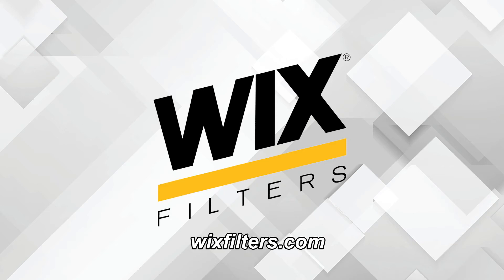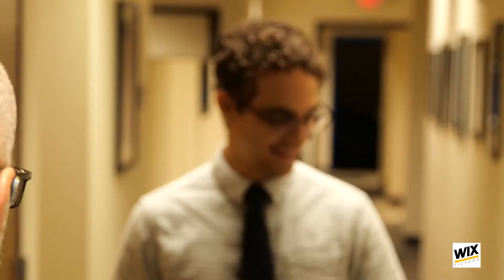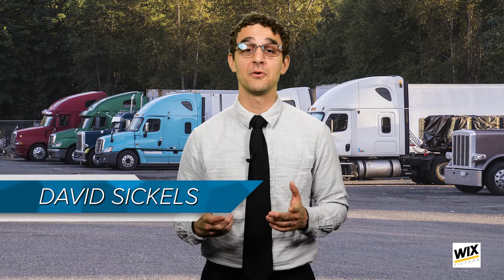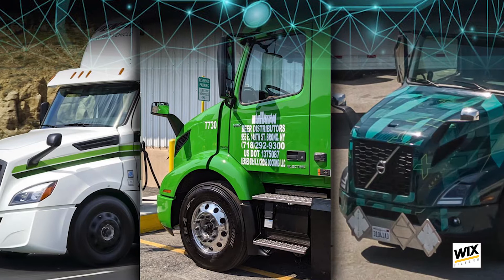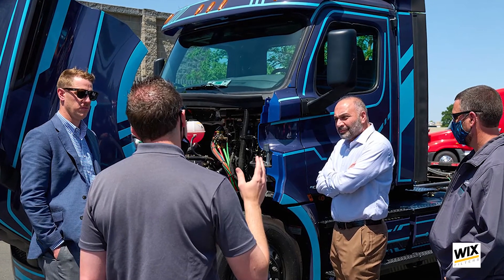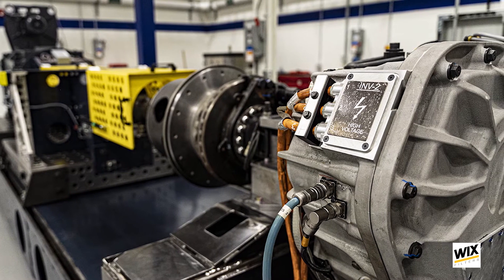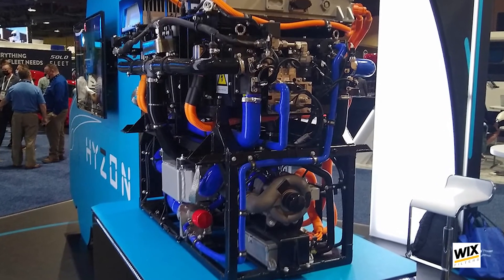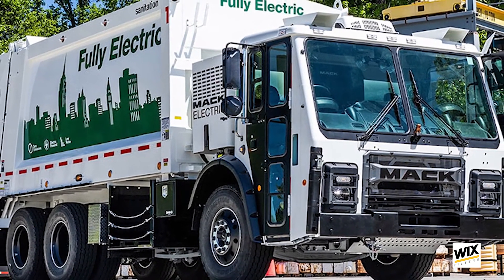What techs need to know about dealing with high-voltage trucks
So, you’ve taken the steps to prepare your shop for the arrival of its first electric truck, but the next step is just as crucial: Making sure that your technicians have the information and the training they need to safely and properly work on an electric truck.

Hydrogen cell and battery-electric vehicles operate with very high voltage, so technicians need to know how to safely shut down and disconnect these systems prior to working on the vehicle, not to mention prior to working on any of the high-voltage components individually.

Now there’s no need to go overboard here unless you have a ton of electric vehicles in your fleet. More than likely, all your technicians won’t need to be trained on high voltage usage, but it wouldn’t hurt to make sure that all technicians have at least a basic understanding of EV safety and precautions.

For technicians that will be working on the mechanical and low-voltage systems of the vehicle, a short electrical safety familiarization course is probably all that is necessary. Additionally, all technicians that will be working with or around Lithium ion batteries will need a battery safety course.

But, just know that with these vehicles, high voltage systems are everywhere, and there’s plenty of opportunity to be exposed to a severe electrical shock. Motors, inverters, HVAC systems and the air compressor are all driven by high voltage AC current and require specific training to safely service.

There are also a ton of EV-specific tools that are different than what you have traditionally used in your repair facilities, and some training will be required there as well.

It’s also important to go by the book when repairing these vehicles.

For safety reasons, the time-honored methods of experimental troubleshooting cannot be allowed on high voltage systems. Rather, all service and repair evolutions on these vehicles must be performed strictly according to the approved, electrical safety-checked procedures in the service documentation.

There are also a few hydrogen-specific items to be aware of if a hydrogen-powered truck joins your fleet.

For example, did you know the hydrogen cell system has an air filter for the blowers and compressor portion of the system? And, some use a de-ionizing filter for the coolant. The systems also have cylinders and a delivery system that require scheduled inspections.

Now while all of that may seem like significant extra work for your technicians, it’s balanced out by the many components that are missing from EVs when compared to internal combustion engine vehicles. For instance, the transmission and engine are gone, and with them any associated regular maintenance such as changing oil and filters. Another important feature of EVs is regenerative braking, which should lead to reduced maintenance and replacement for the brakes and brake pads.